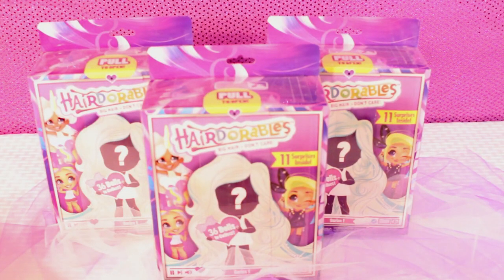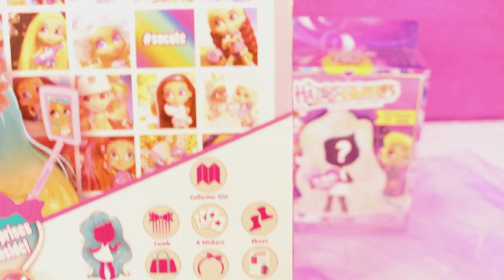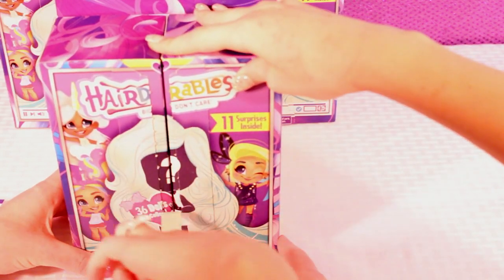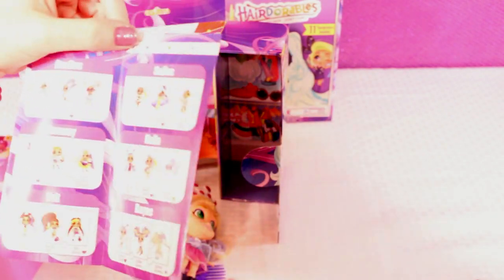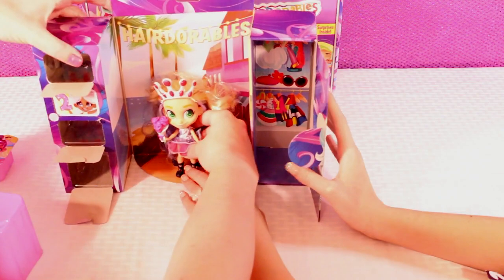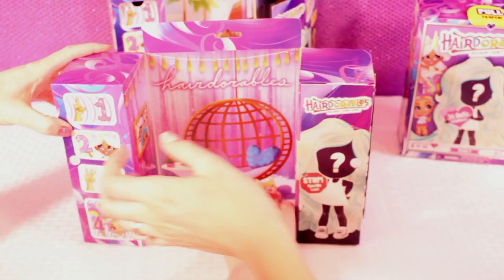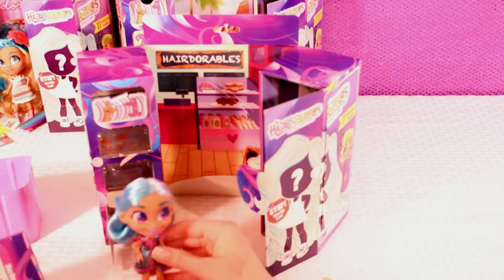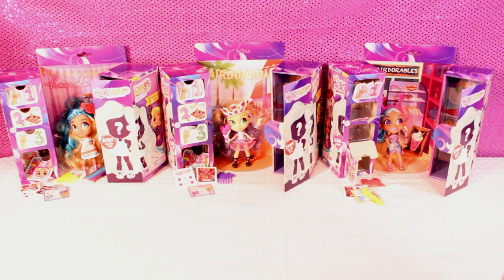HAIRDORABLES Surprise Dolls Series 1 Toy Unboxing and Review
Hairdorable Dolls are so cute and they were so fun to open up!  This was my first time opening up the Hairdorable Dolls and I'm impressed at how adorable they are!  Plus they are so fun to play with!

Check Out Some Other Fun Toy Channels:
Cookie SwirlC
Toy Caboodle
Cupcake Kids Club
Sandaroo Kids
Young Wild Me! Kids Toy Channel
PSToyReviews
Toys Unlimited
My PB and J
Princess ToysReview
Up & Play